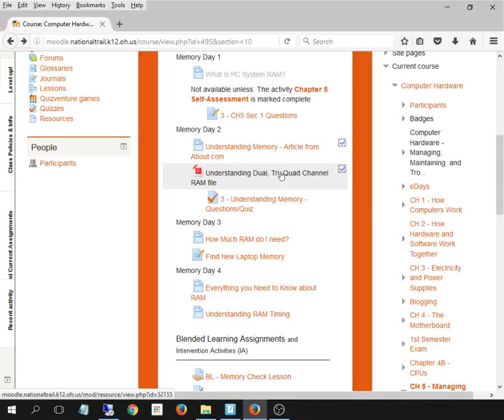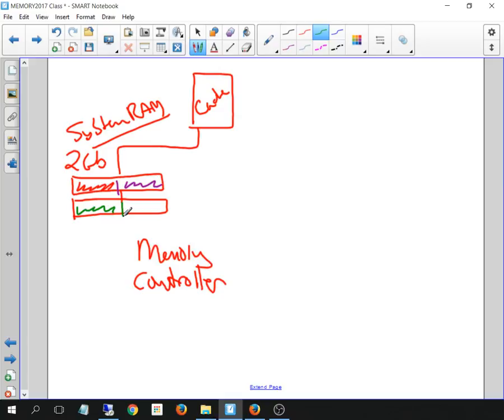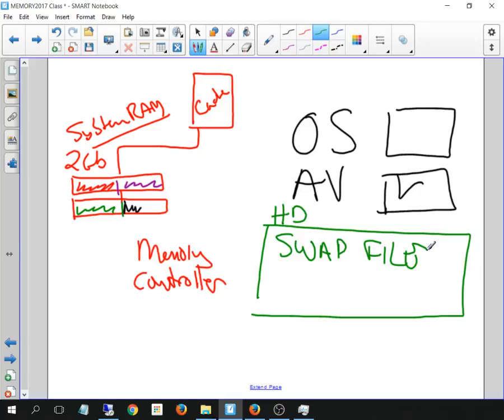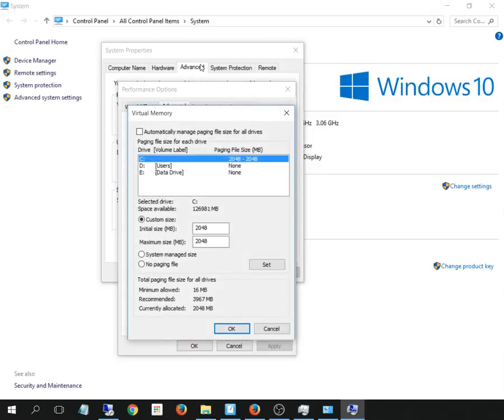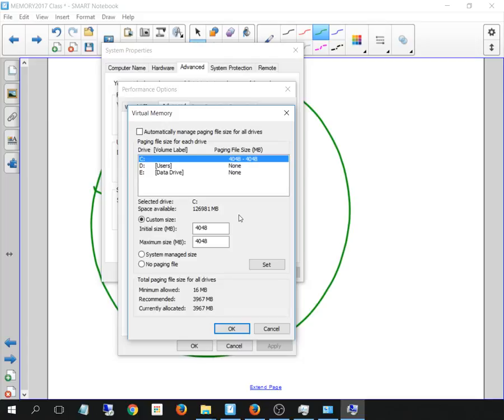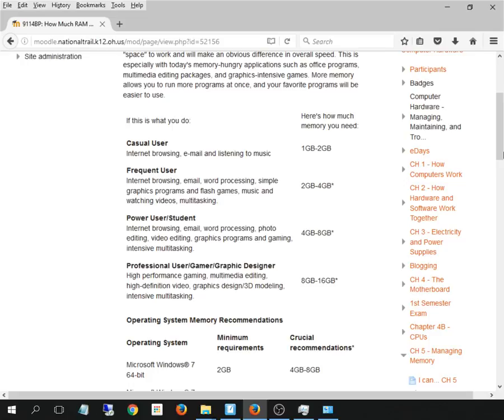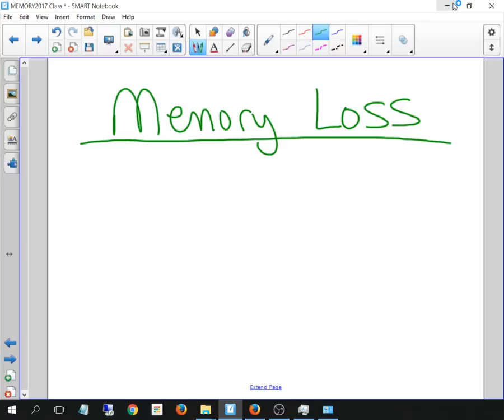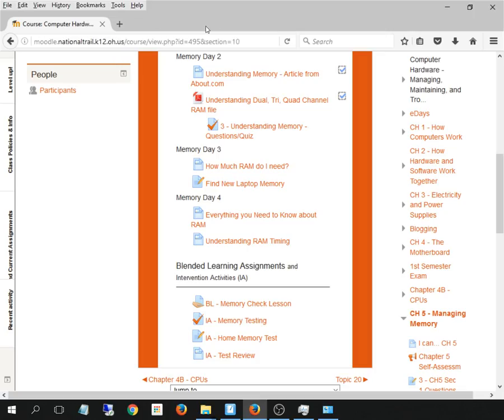Memory Day 3